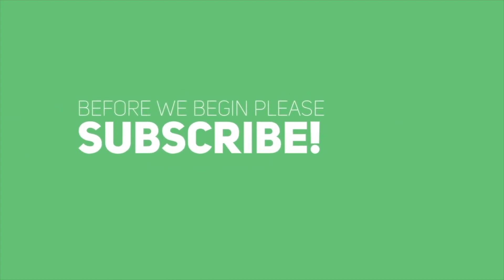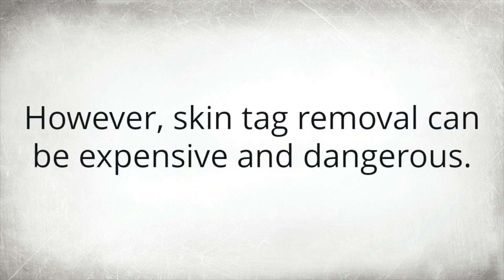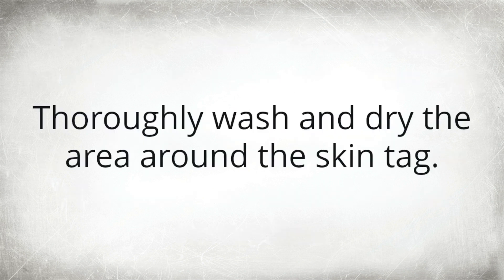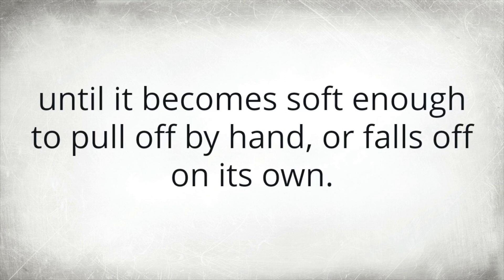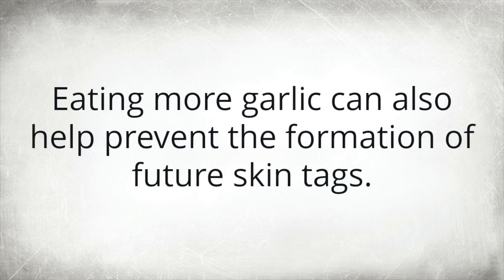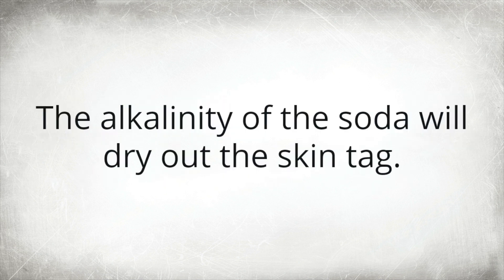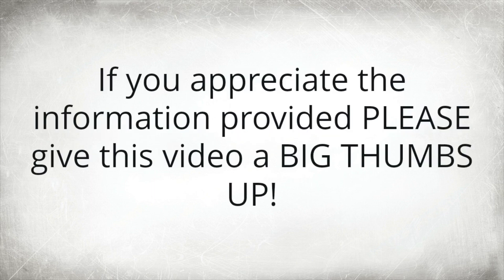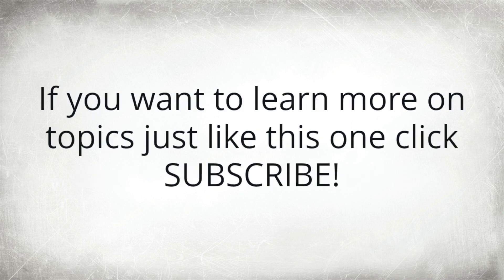How to Remove Skin Tags At Home: Top 5 Natural Remedies GUARANTEED to WORK ✓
This video will reveal exactly how to naturally remove skin tags at home with home remedies.

We're dedicated to teaching holistic wellness, naturally improving life without the use of toxic chemicals.